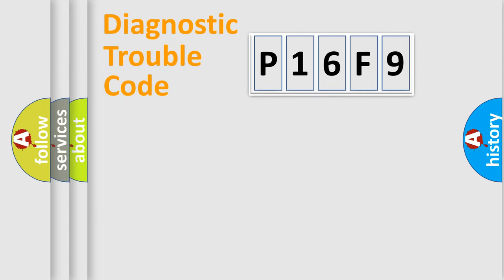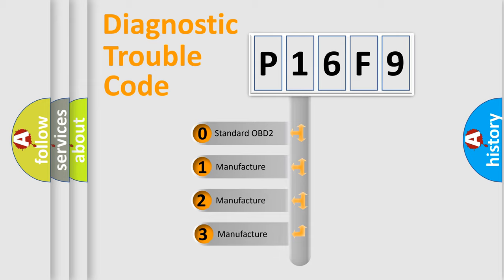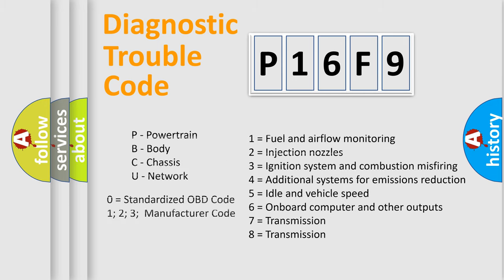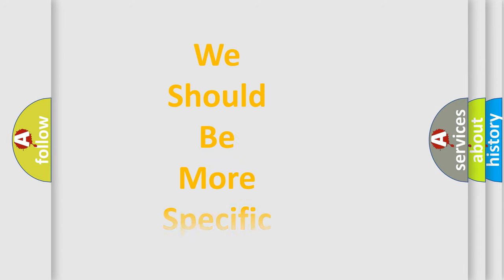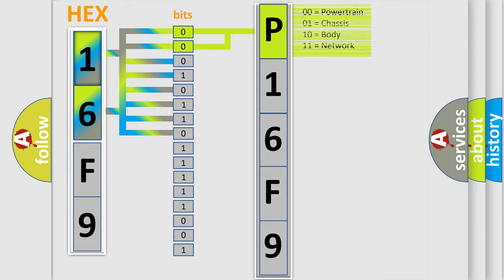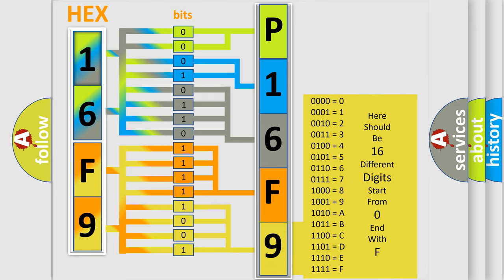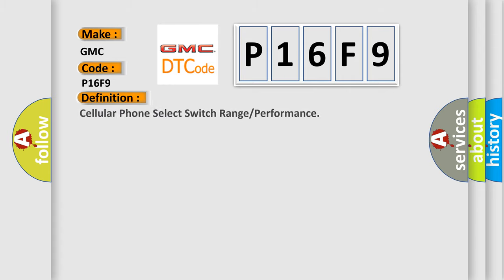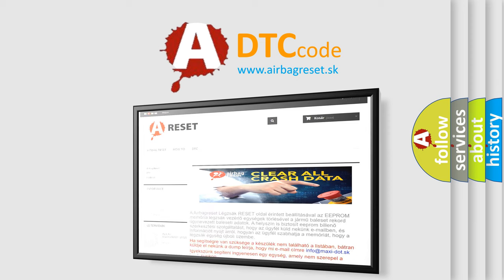DTC GMC P16F9 Short Explanation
Contents:
0:21 Basic DTC analysis according to OBD2 protocol standard.
1:48 Insight into programming
2:58 A diagnostically understandable description of the Diagnostic Trouble Code
3:05 Basic error definition

Make:
GMC
Code:
P16F9
Definition:
Cellular Phone Select Switch Range or Performance
Cause:
A button is depressed or stuck for more than 15 seconds.The above conditions are present for greater than 15 seconds.